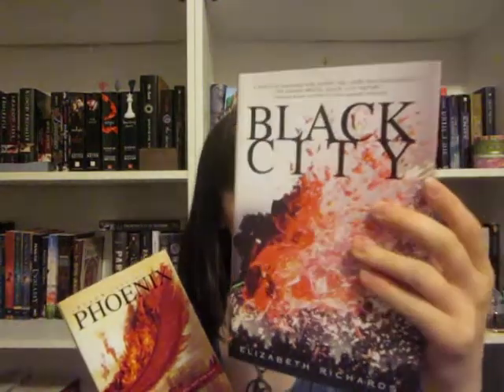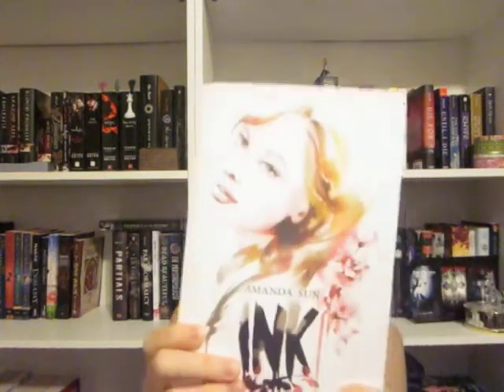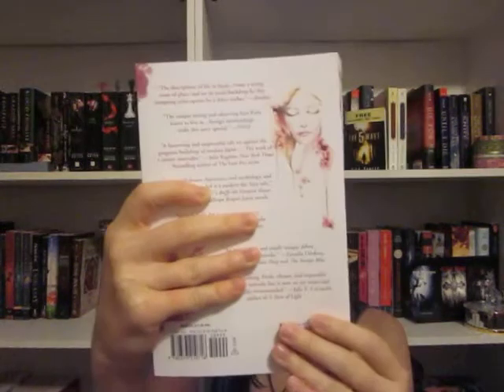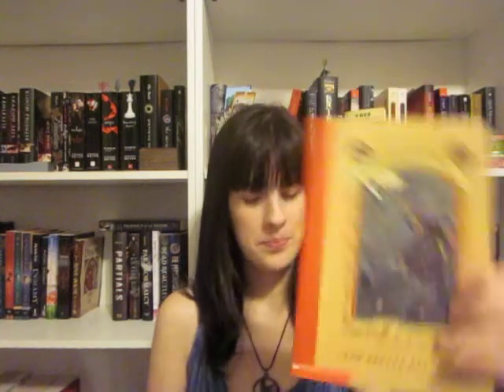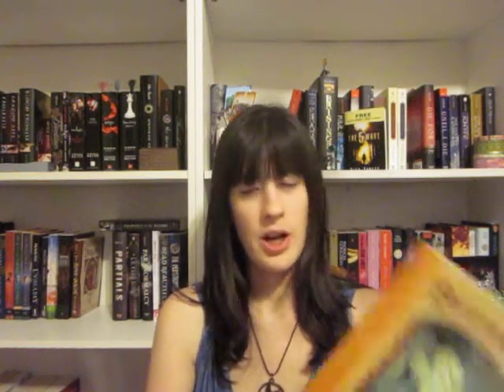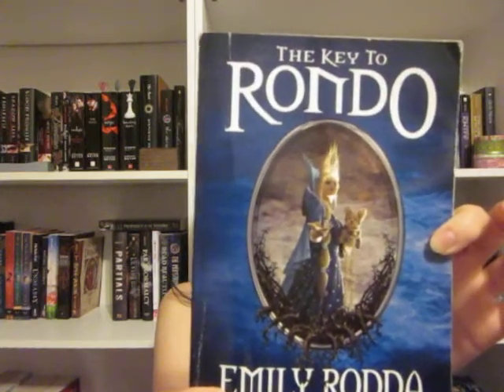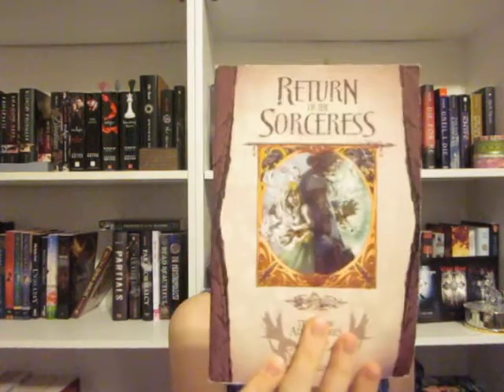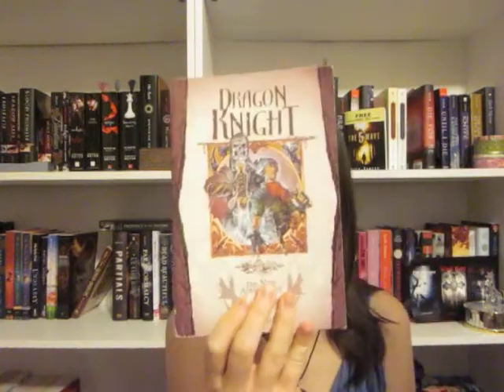June Book Haul (part 2)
Hey guys.. Here is part 2 of my June Book Haul for you guys today..

Here are the links to goodreads below..

1. Phoenix by. Elizabeth Richards

2. This Side of Jealousy by.  Lili Peloquin

3. Ink by. Amanda Sun

4. Venom by.  Fiona Paul

5. Journey to the Center of the Earth by. Jules Verne

6. Around the World in 80 Days by. Jules Verne

7. Princess in the Spotlight by. Meg Cabot

8. The Mediator 6#: Twilight by. Meg Cabot

9. Girls In Pants: The Third Summer of the Sisterhood by. Ann Brashares

10. Forever in Blue: The Fourth Summer of the Sisterhood by. Ann Brashares

11. Shadowmancer by. G. P. Taylor

12. A Series of Unfortunate Events 4#: The Miserable Mill by.  Lemony Snicket-

13. A Series of Unfortunate Events 5#:The Austere Academy by.  Lemony Snicket

14. A Series of Unfortunate Events 6#:The Ersatz Elevator by.  Lemony Snicket

15. A Series of Unfortunate Events 7#: The Vile Village by. Lemony Snicket

16. A Series of Unfortunate Events 8#: The Hostile Hospital by. Lemony Snicket-

17. The Key to Rondo by. Emily Rodda

18. Dragonlace: The New Adventures 2# The Dying Kingdom by.  Stephen D. Sullivan

19. Dragonlace: The New Adventures 3# The Dragon Well by. Dan Willis

20. Dragonlace: The New Adventures 4# Return of the Sorceress by. Tim Waggoner

21. Dragonlace: The New Adventures 7# Dragon Knight by. Dan Willis

22. Case of Lies by. Perri O'Shaughnessy

23. Lord of the Rings 3#: Return of the King by. J. R. R. Tolkien

24. The Dark Tower 4#: Wizard & Glass by. Stephen King

25. Jason Bourne #4: The Bourne Legacy by.  Eric Van Lustbader

26. Warlord by. Ted Bell

27. Song in the Silence by. Elizabeth Kernere

29. Maggie O'Dell #3: The Soul Catcher by. Alex Kava

30. UN- Forgettable 4#: Unmasked by. C. J. Barry

31. The Elder Gods by. David & Leigh Eddings-

32. Prey by. Michael Crichton

33. Dhampir by. Barb Hendee & J.C. Hendee

34. The Island by. Heather Graham

So that wraps up my June Book Haul guys, and  I'll see you guys later in my next video..
Very soon..

Until then... HAPPY READING!!